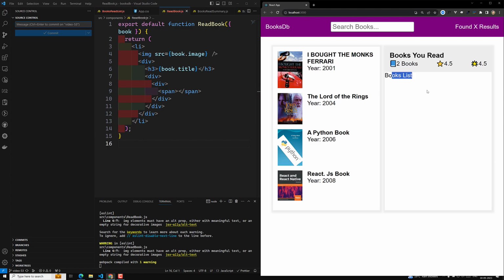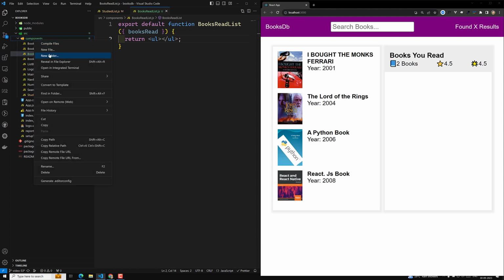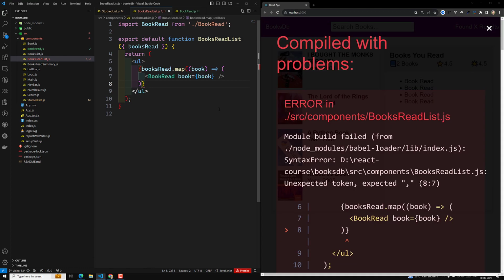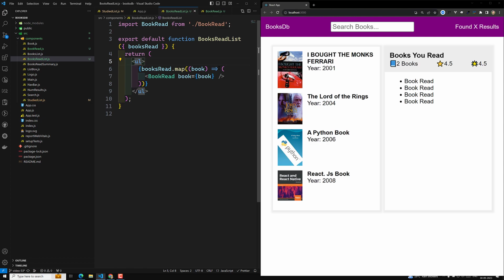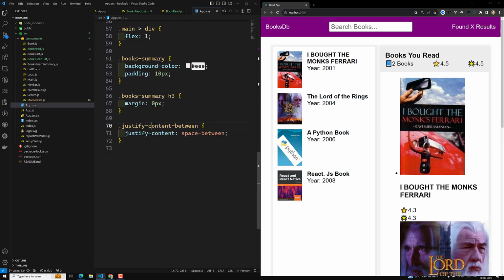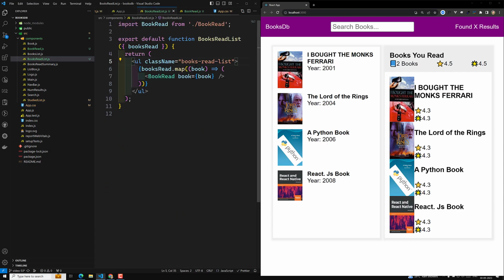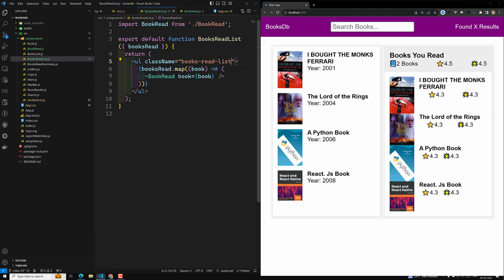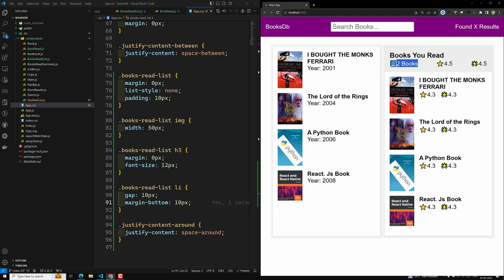54. Books Read List Details design in BooksDb React App - React18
In this video we will see Books Read List Details design in BooksDb React App - React18